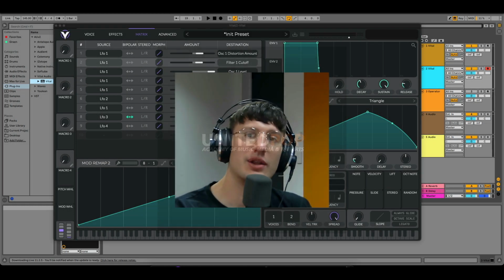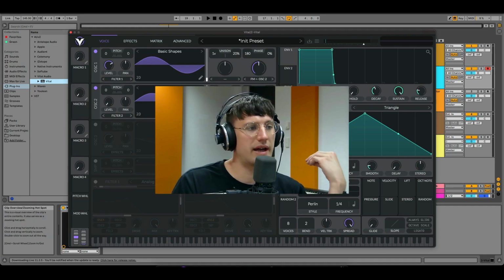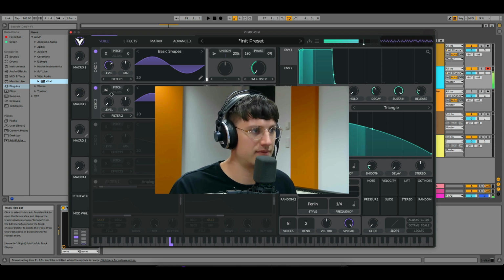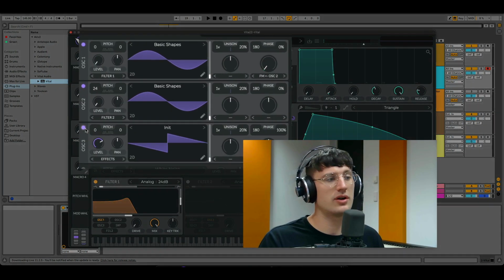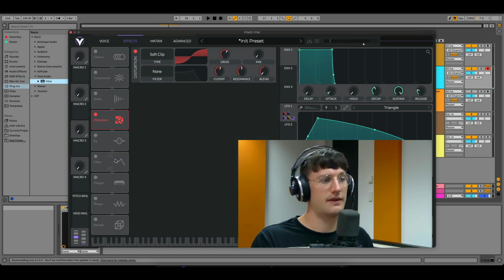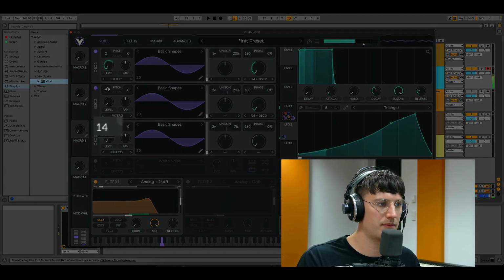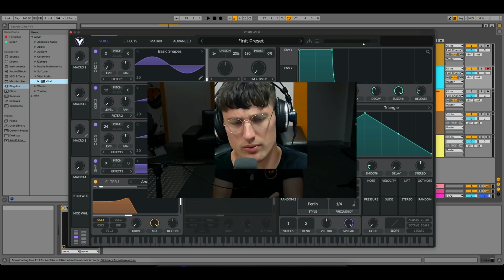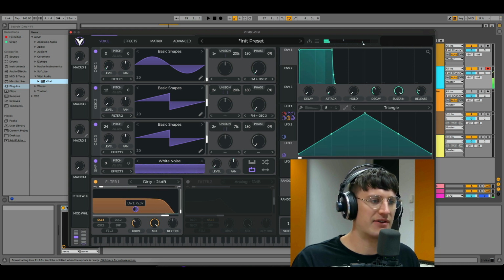SOUND DESIGN three levels of FM BASS | VITAL | SUB-human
Join SUB-human in the United-POP Melbourne studio, as he shows us THREE different levels of FM BASS Synthesis, using FREE VITAL synth. "WOMP"